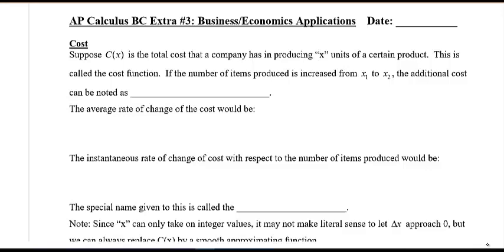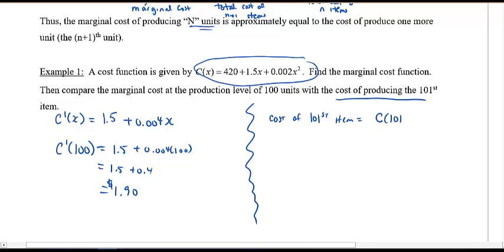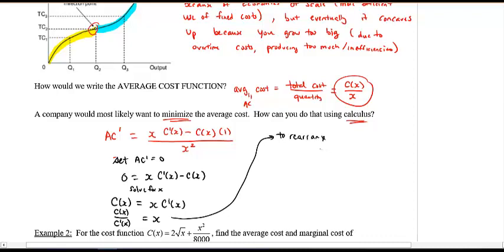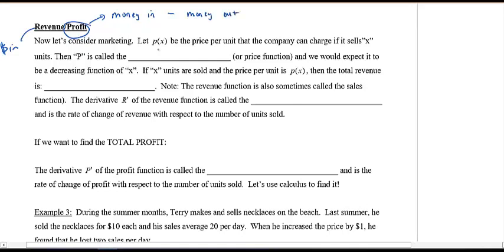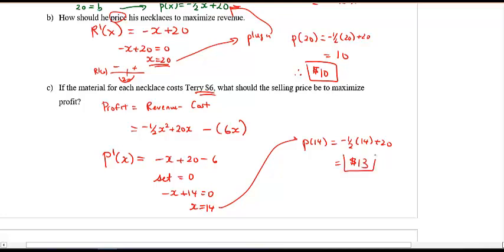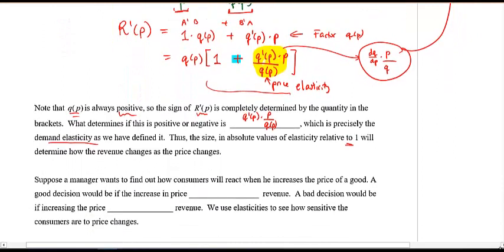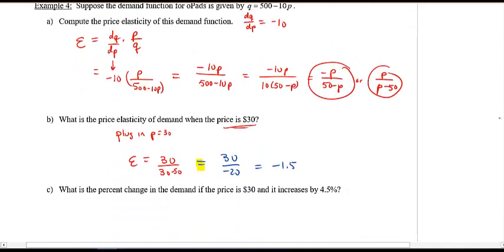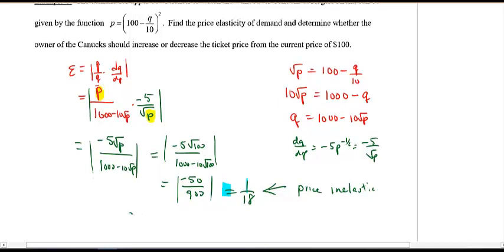AP Calc BC after Exam: Connecting Calculus with Business/Economics